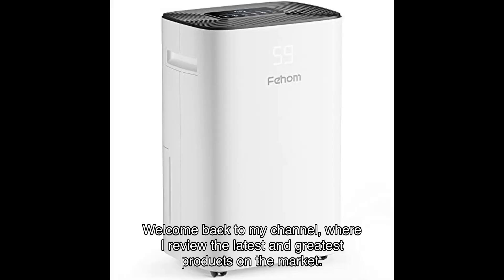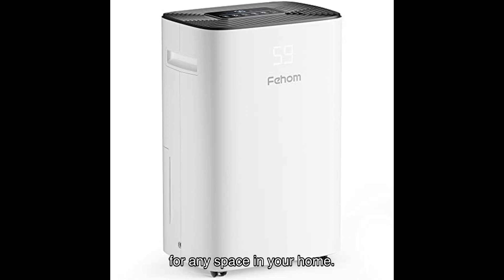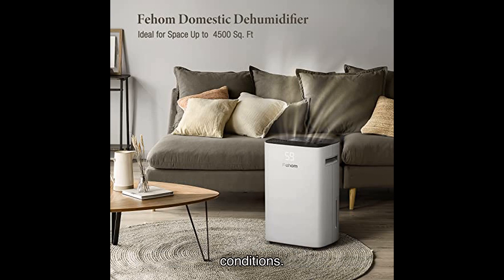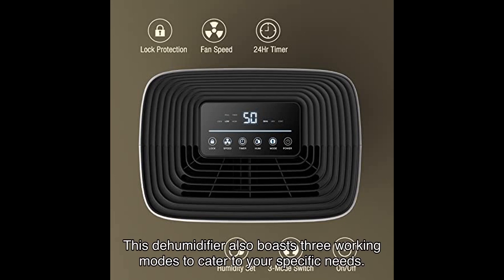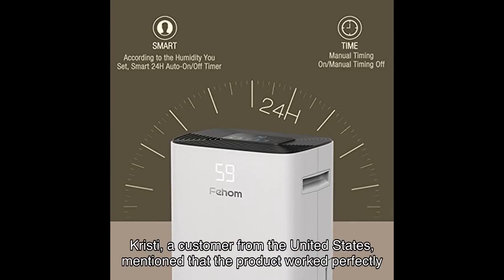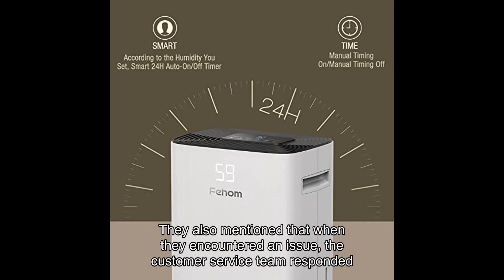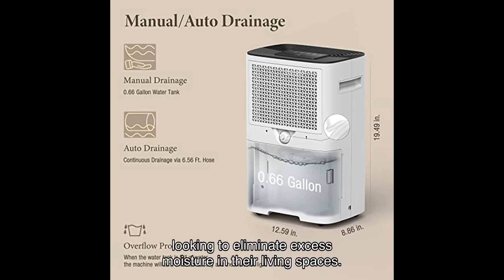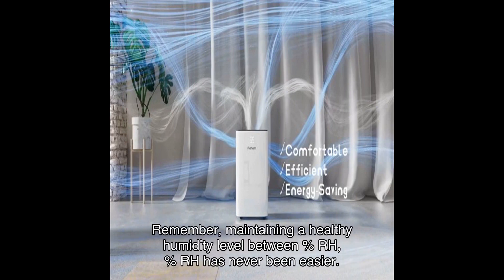Fehom 4500 sq. ft dehumidifier review - ideal for bedrooms, basements, bathrooms, and laundry rooms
Ft Dehumidifier! This powerful dehumidifier is perfect for large rooms up to 4500 sq. ft. It removes up to 50 pints of moisture per day, keeping your space comfortable and healthy. With intelligent and convenient features like automatic restart and transparent tank window, it's easy to maintain the ideal humidity level. Watch the video to learn more and find out why this dehumidifier is a must-have for your home!

0:00 Welcome back to my channel, where I review the latest and greatest products on the market.
0:05 Today, I have an exciting product to share with you the Feiham Square FT dehumidifier with drain hose!
0:10 If you're tired of dealing with excess moisture in your bedrooms, basements, bathroom or laundry rooms, then this dehumidifier is a game changer!
0:17 Let's dive right into the features and functionalities of this incredible product.
0:22 The Feiham dehumidifier is designed for large rooms up to square feet, making it perfect for any space in your home.
0:31 With a maximum dehumidification capacity of pints per day, it effectively removes moisture, creating a healthier and more comfortable environment!
0:39 One of the standout features of this dehumidifier is its intelligent and convenient operation.
0:43 It smartly senses and reduces room humidity until your desired preset humidity level is reached.
0:53 Plus, you can easily monitor the water level through the transparent tank window, ensuring hassle-free maintenance.
1:01 The Feiham dehumidifier offers two drainage options for your convenience.
1:08 The manual drain feature automatically shuts off and alerts you when the gallon water tank is full.
1:17 Alternatively, you can opt for the auto drain option by connecting the included V-drain hose for continuous drainage via gravity.
1:24 This dehumidifier also boasts three working modes to cater to your specific needs.
1:31 The dehu mode is perfect for maintaining the appropriate humidity level in your Wine cellar or storage room.
1:41 The dry mode is ideal for drying wet clothes and cotton items.
1:48 And the cot mode continuously removes moisture in damp spaces.
1:54 Now, let's hear what some satisfied users have to say about the Feihan Square FT dehumidifier.
2:00 Kristi, a customer from the United States, mentioned that the product worked perfectly until the compressor stopped working.
2:08 However, Feihan's customer service promptly shipped a replacement unit.
2:13 Murray Huling also praised the unit's effectiveness in reducing humidity and the excellent support provided by the company.
2:18 Another user, Simreez, highlighted the quiet operation and sleek appearance of the dehumidifier.
2:27 They also mentioned that when they encountered an issue, the customer service team responded within hours.
2:33 D.R. Shaquille shared a similar positive experience, stating that the customer service team promptly replaced their unit after running diagnostic tests.
2:38 While there have been a few minor concerns, such as noise levels and the size of the water tank, the overall consensus is that the FUEM dehumidifier performs exceptionally well and meets customers' expectations.
2:47 In conclusion, the FIEM² FT dehumidifier with drain hose is a must-have for anyone looking to eliminate excess moisture in their living spaces.
3:00 With its intelligent operation, multiple drainage options and versatile working modes, it offers convenience and efficiency.
3:09 And with the positive feedback from satisfied users, you can trust in the quality and reliability of this product.
3:19 Don't let humidity ruin your comfort and well-being.
3:21 Click the link in the video description to get your own FIEM dehumidifier from Amazon today!
3:27 Thank you for watching and be sure to subscribe to my channel for more in-depth product reviews and recommendations.
3:39 Stay tuned for the next video, where I'll be showcasing another fantastic product!
3:47 Until then, take care and stay dry!